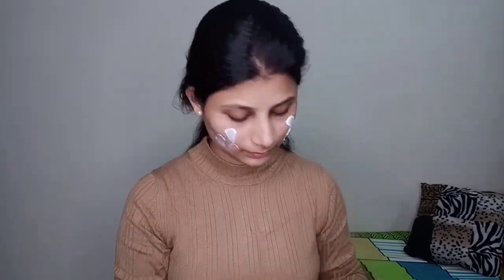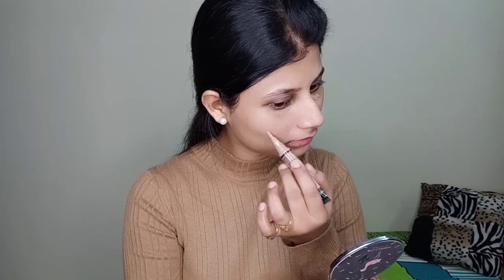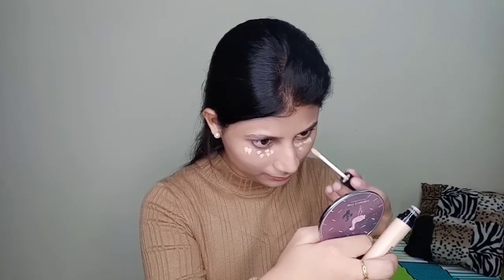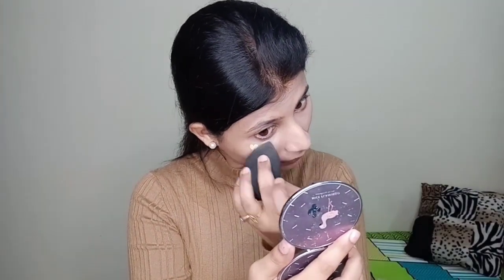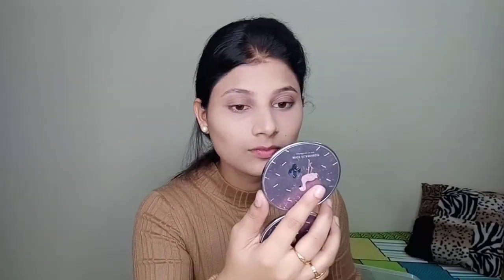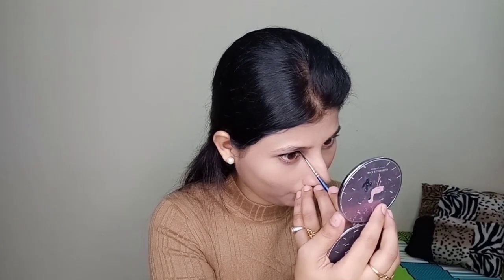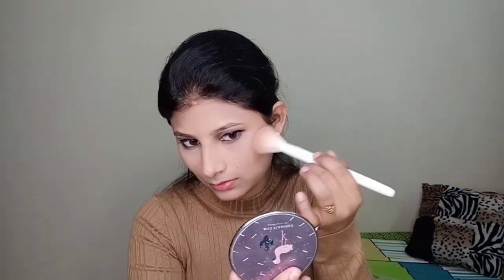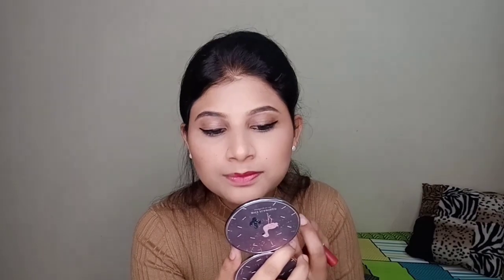Brunch look🥰 officereunion manishamakeupaffairs❤️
Hellooo Everyone...

Products Used :
Ponds Light Moisturiser Non-Oily Fresh Feel With Vitamin E + Glycerine

Rimmel London Fix & Protect SPF 25 UV Shield Make up Primer 005

L.A. Girl Pro Conceal HD - Medium Bisque

Maybelline New York Fit Me Compact Powder SPF28 PA+++ -118 Light Beige

Wet n Wild Color Icon Baked Blush - Hummingbird Hype

Maybelline New York Hyper Curl Mascara - Waterproof Very Black

SUGAR Contour De Force Mini Blush - 02 Pink Pinnacle

Place : @indianbarbequeco